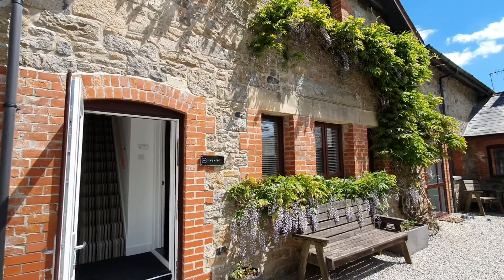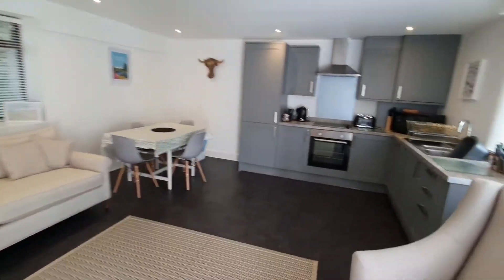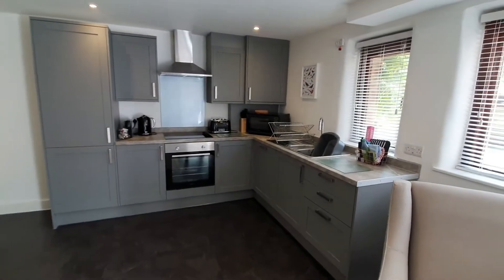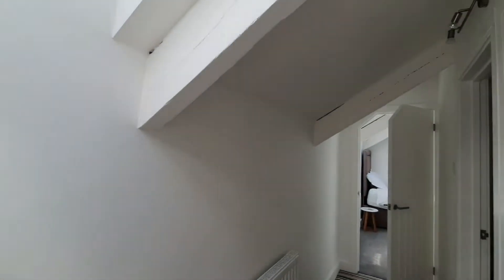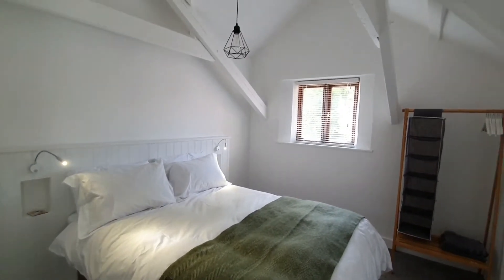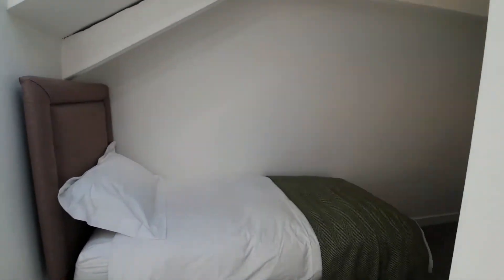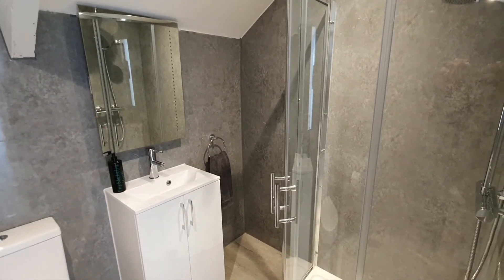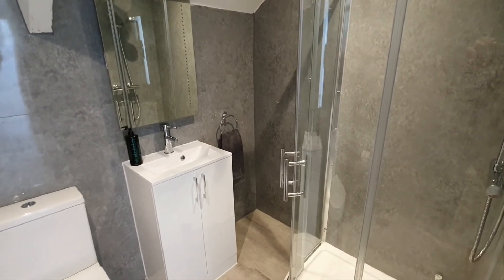The Roost - The Cottages at Blackadon Farm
Two bedroom cottage, sleeps up to four. Luxury self catering holiday cottage accommodation in Dartmoor National Park,  Devon, England.